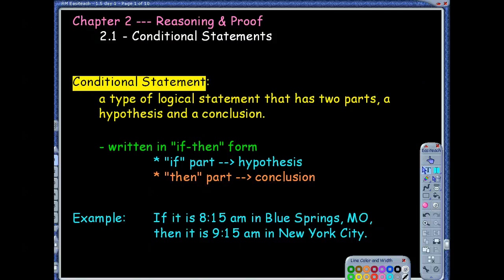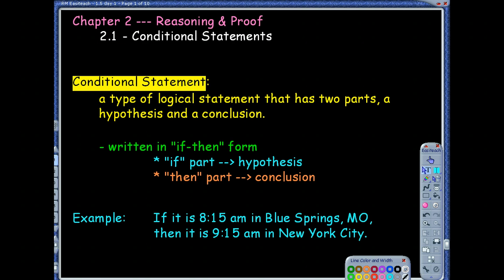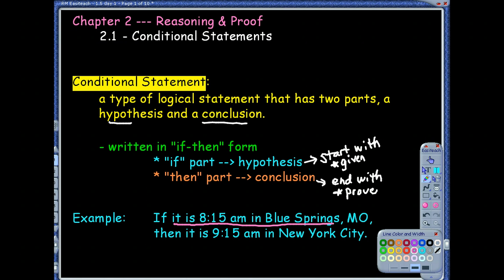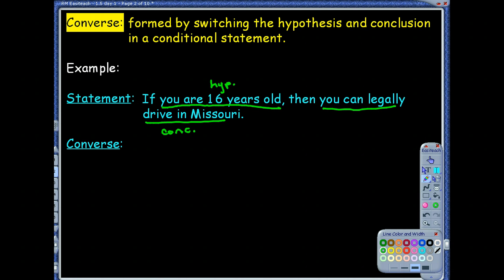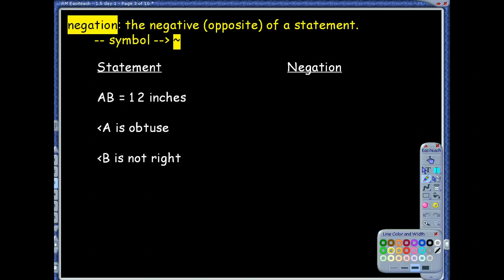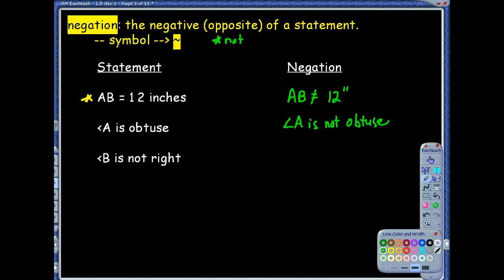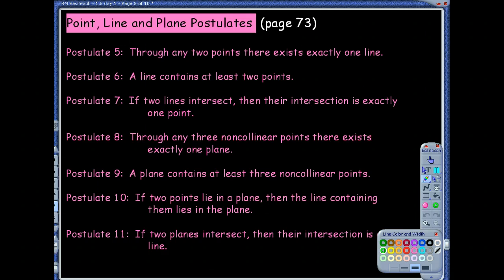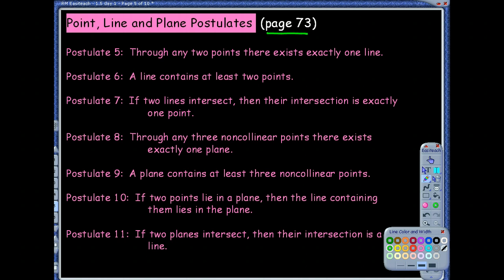2.1 Notes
2.1 Conditional Statements